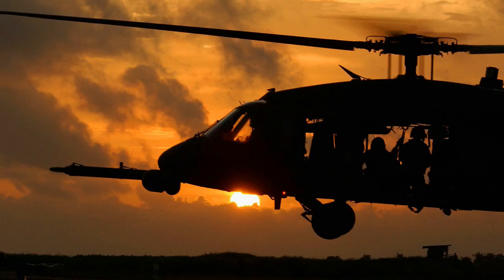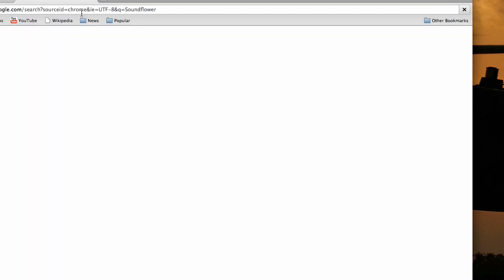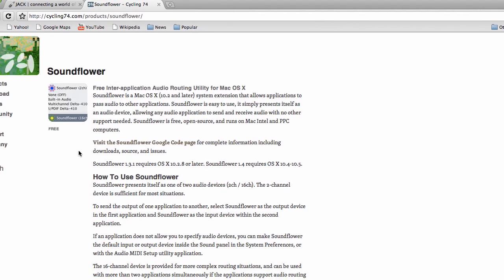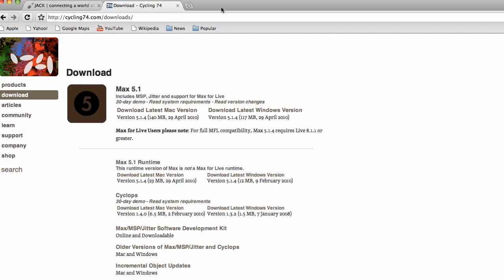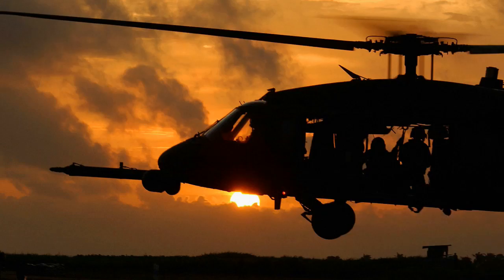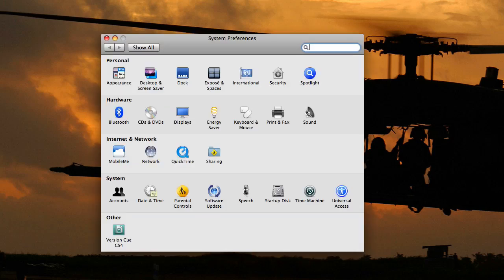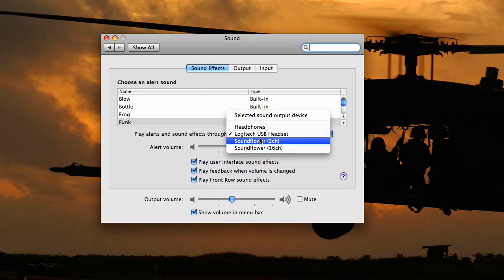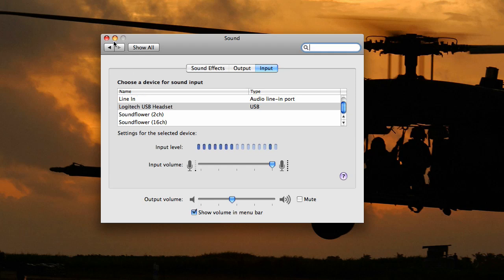TS Music Bot *MAC* |STEP by STEP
Alright I got my hand on a mac so all you guys and gals wondering how to play music over TS with a mac its done. But the sad part is that both programs that are suggested in this video are all programs you need to pay for but hey I think its worth it. So if you have question jsut leave me a pm or comment.